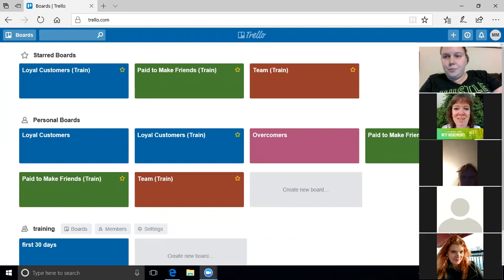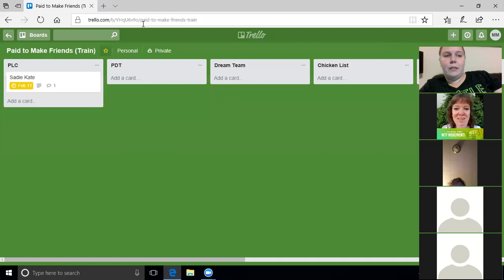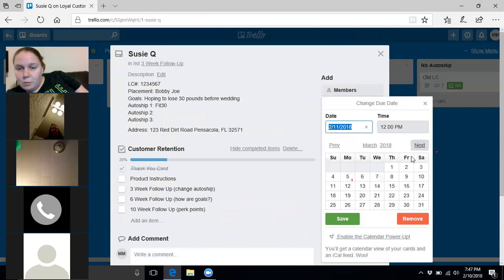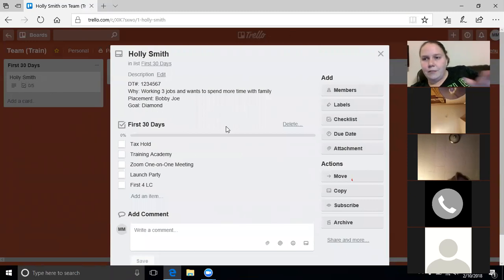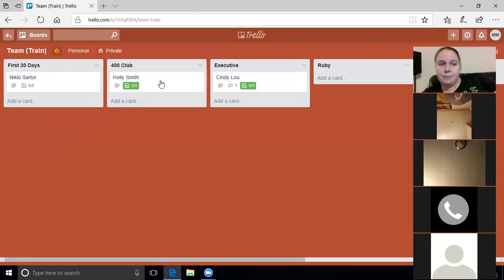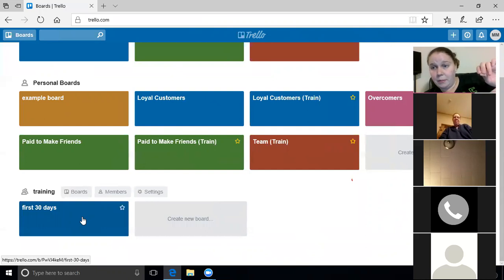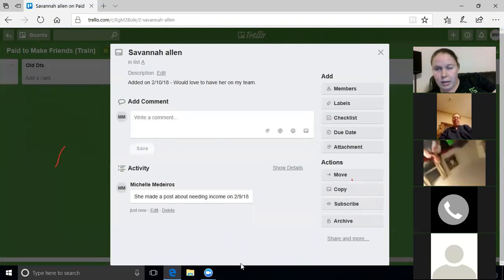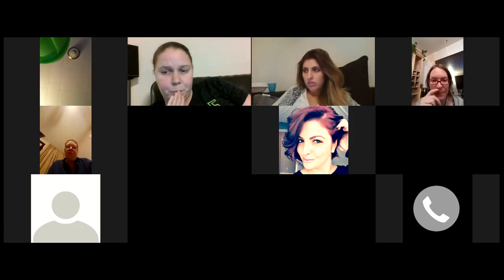Trello for It Works